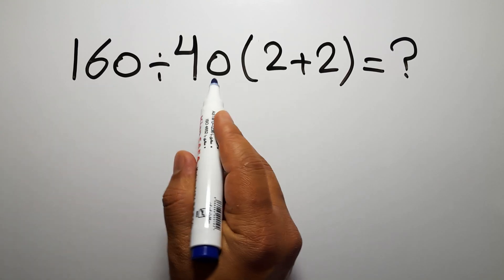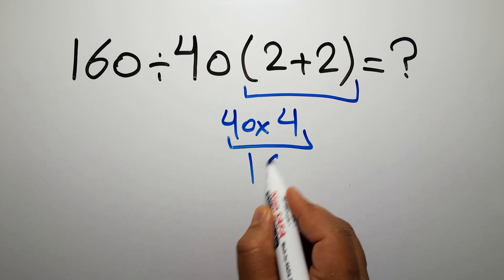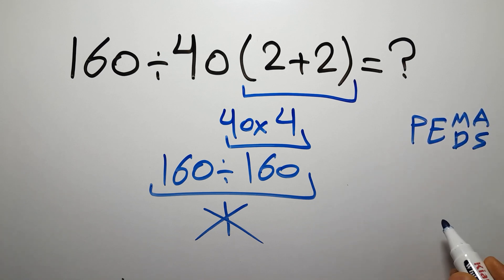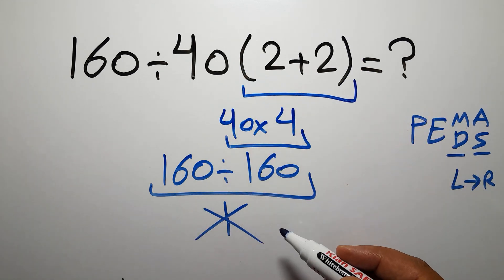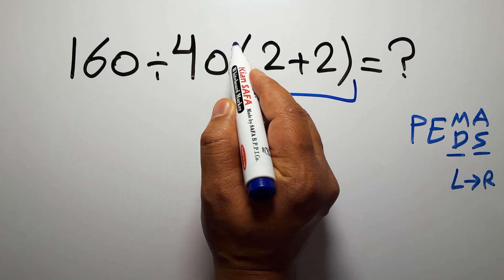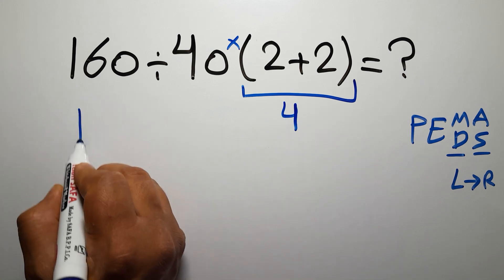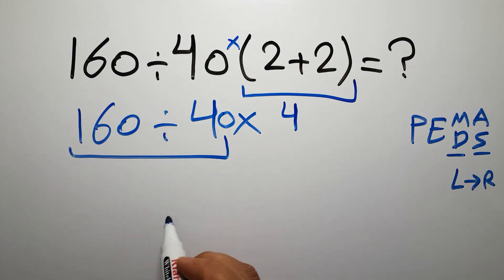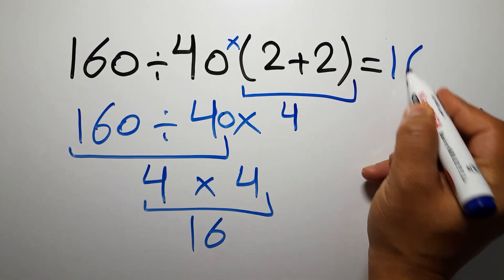This Math Problem Tricks Everyone!